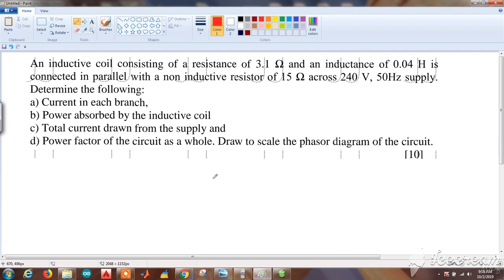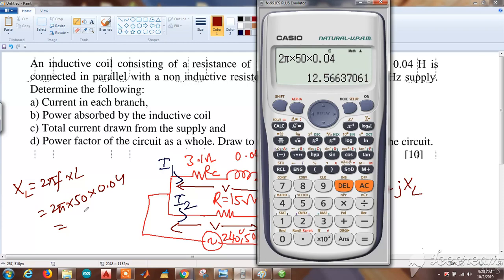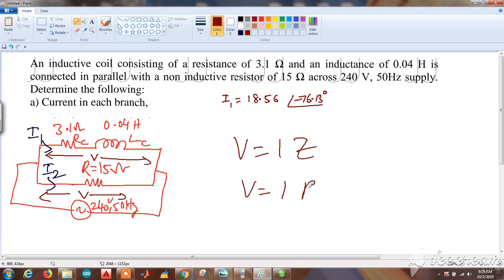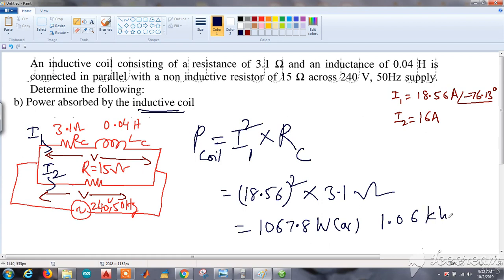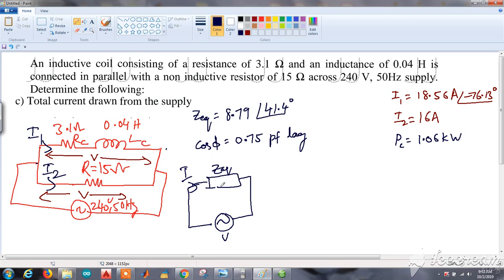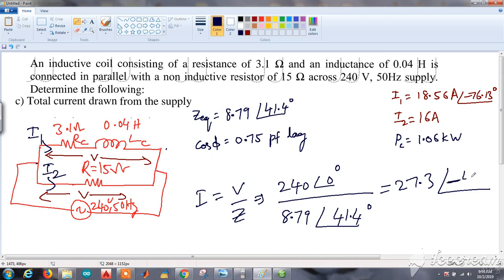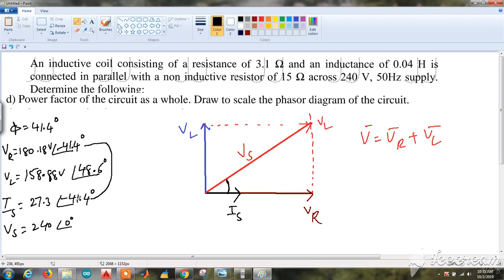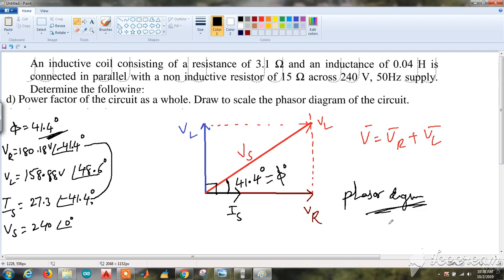JNTU-H |BEE| Coil's Currents, Power, p.f | R18 | MAY 2019 | 10M | Previous BEE Questions Solved